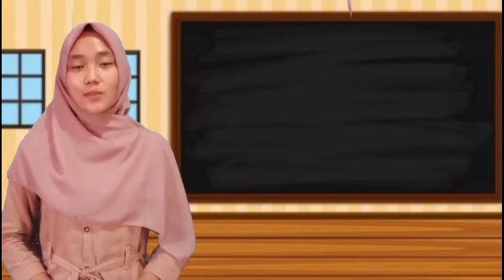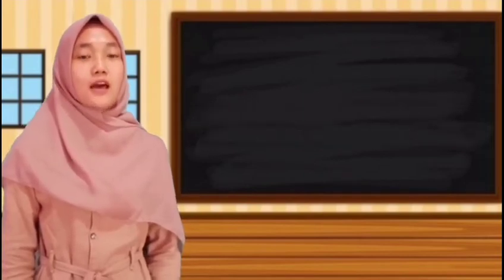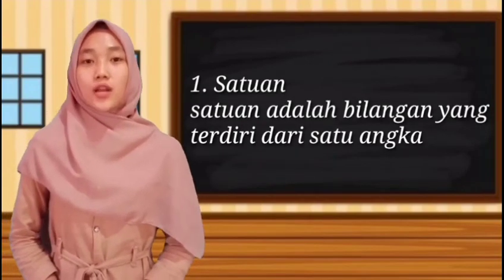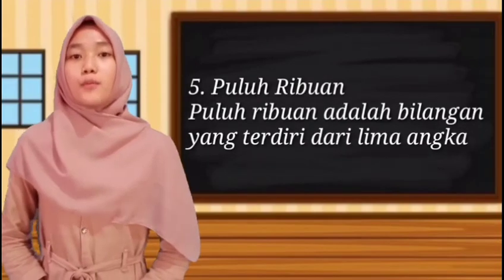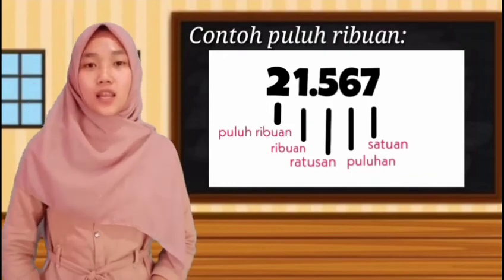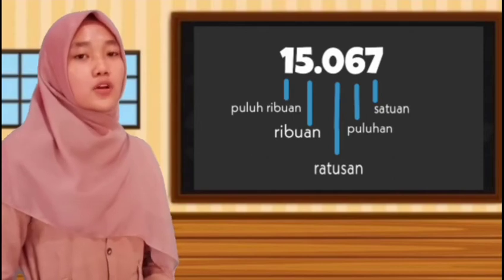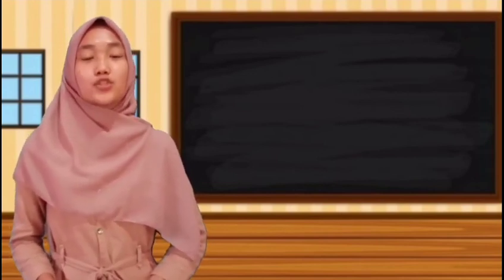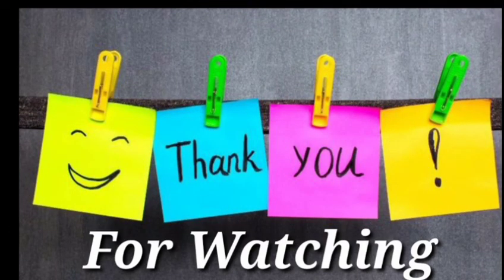Video Pembelajaran - Bilangan Cacah kelas 3 SD